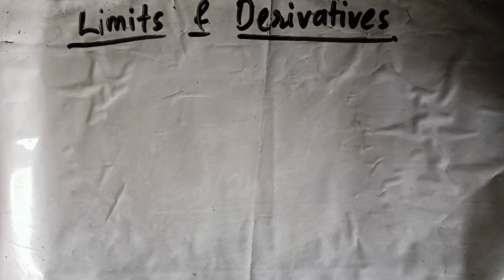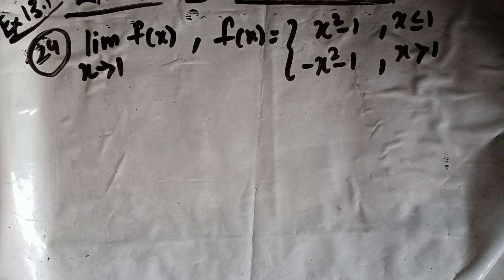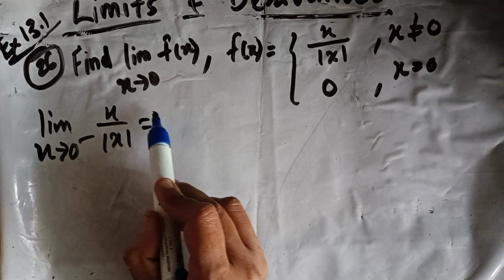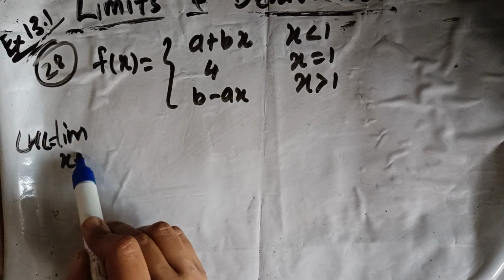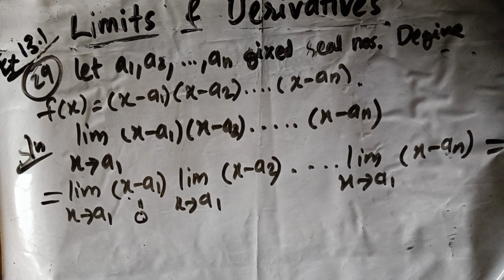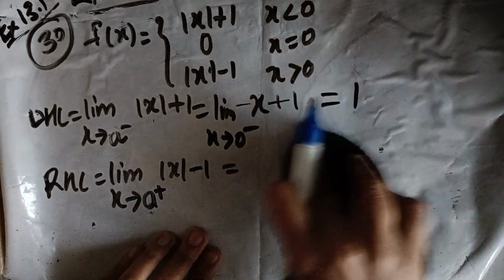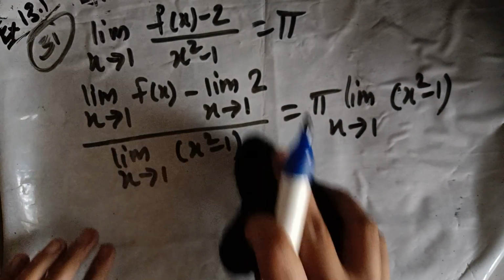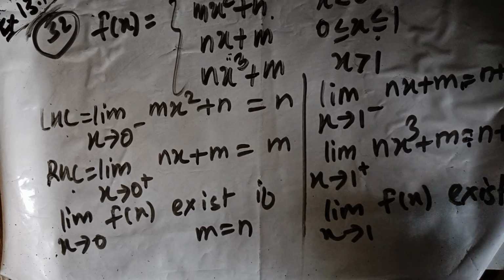STD XI Maths/Limits and derivatives/Exercise 13.1/cbse+ncert/English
Topic: Limits and derivatives